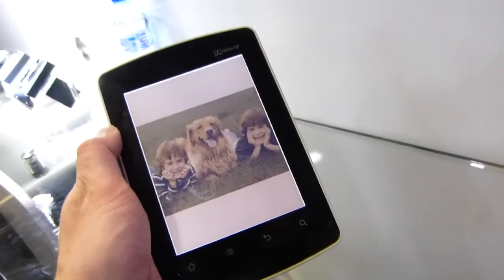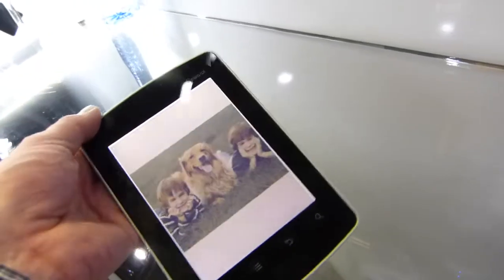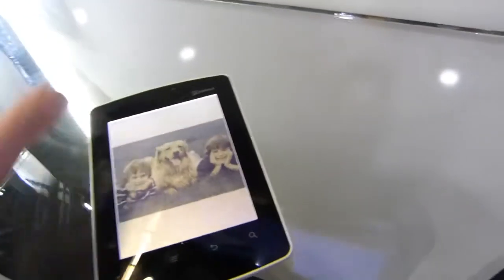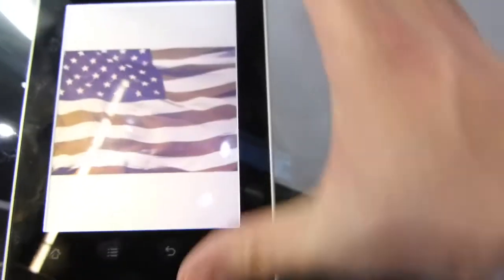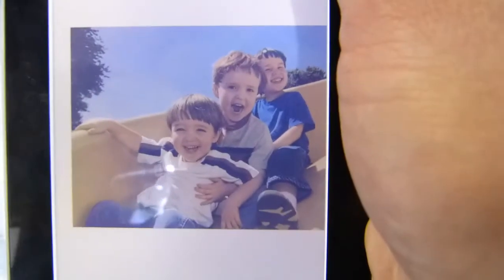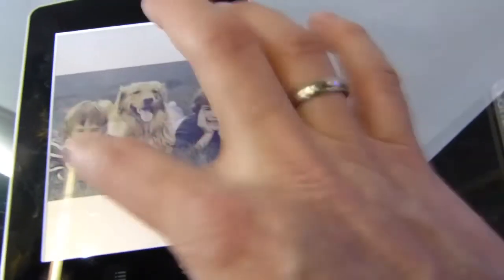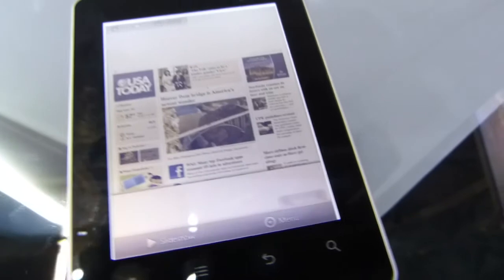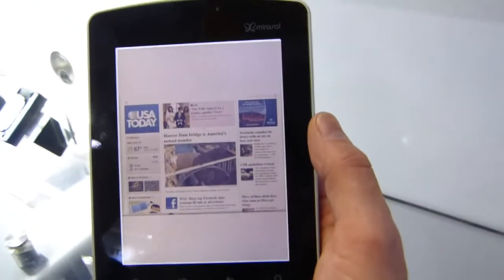Mirasol Transflective, Colour, Touchscreen for Tablets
Qualcomm gave us an update on Mirasol. If you remember, Mirasol is a daylight-readable (transflexive) display technology with color. The screen refresh rate and colour depth isn't that good for video and photo experiences but for reading, it's getting better every time I see it.

Power-saving, daylight readable and now with touch and sidelight. Here's an video in which I give you an update about timescales for mass production. (Expect products in 2013.)